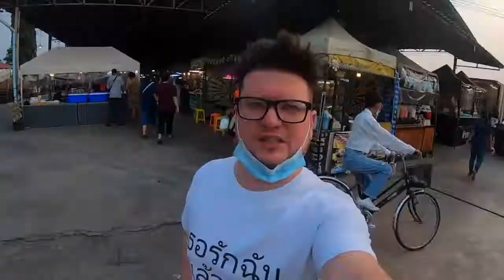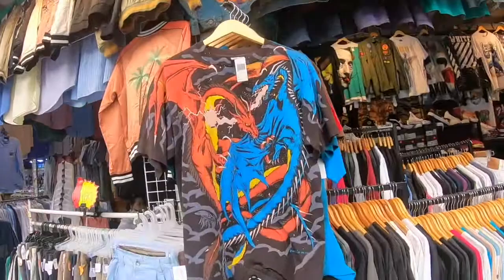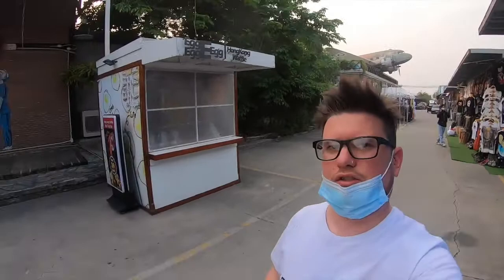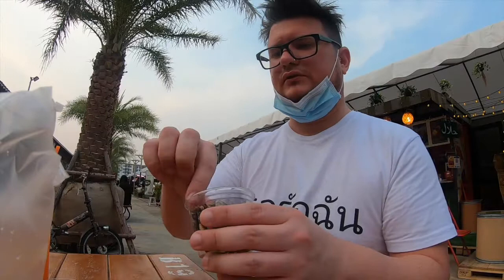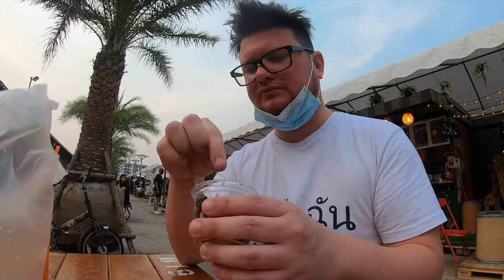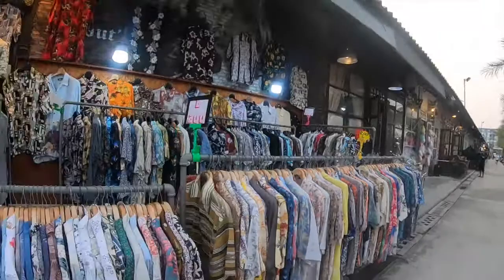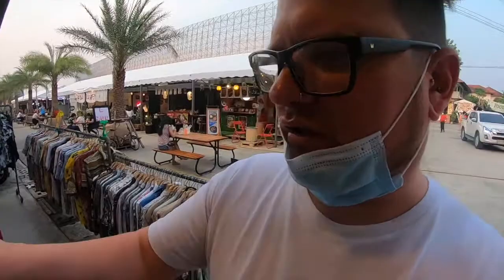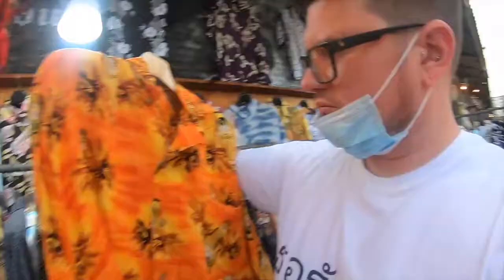BANGKOK VINTAGE CLOTHES FOOD AND BARS